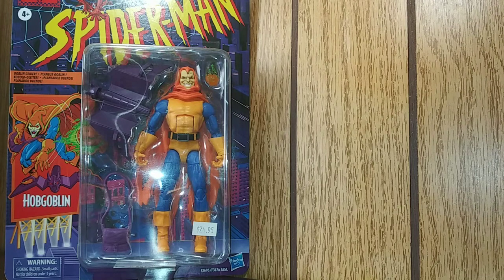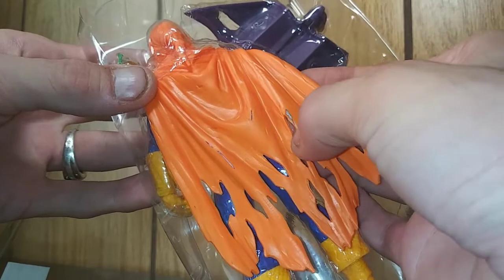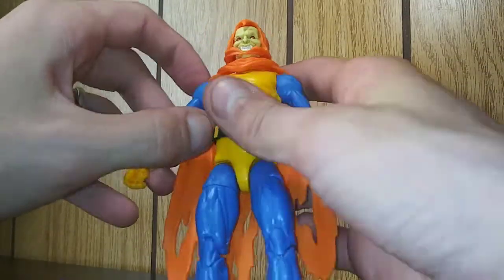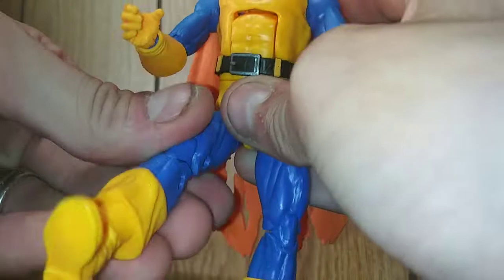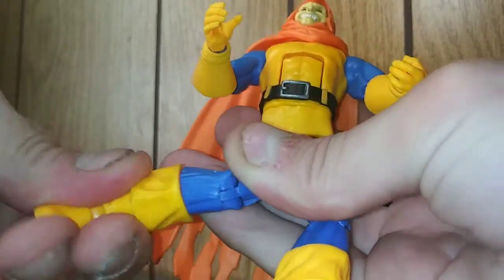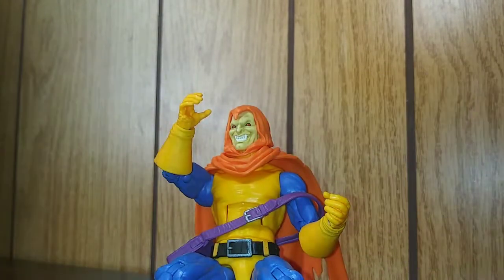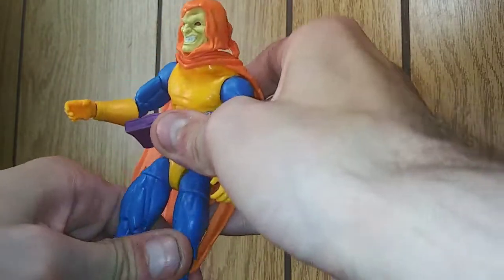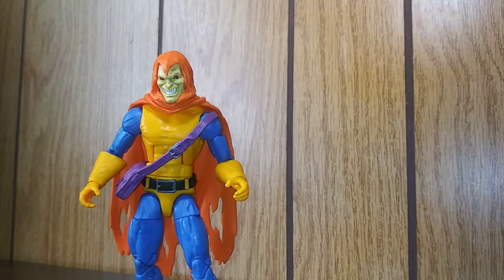Marvel Legends 2022 Retro Hobgoblin Action Figure Review😁😒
Today We Review The Marvel Legends Retro Spider-Man Hobgoblin Action Figure. I Must Say The Glider Is A MEGA Disappointment!